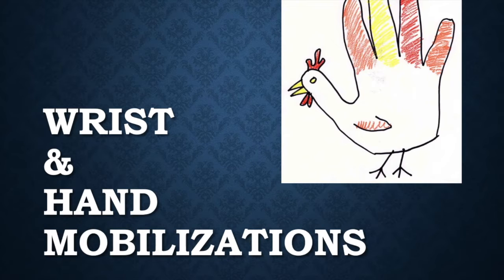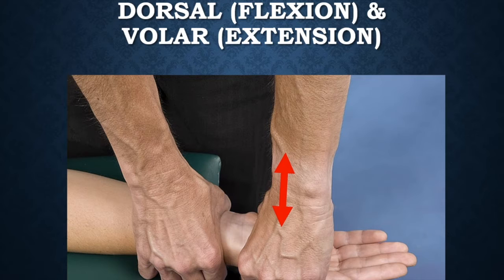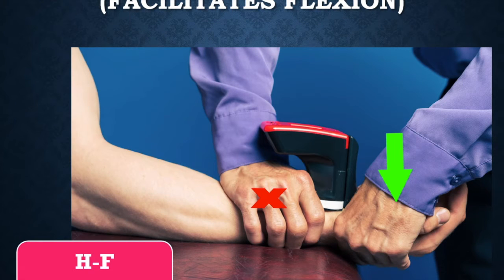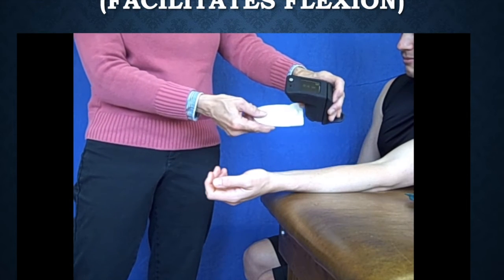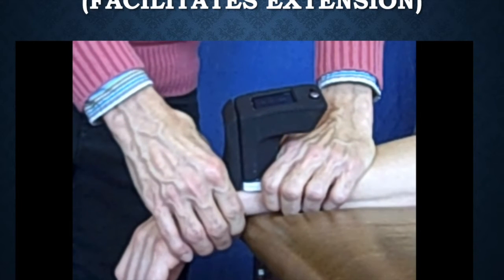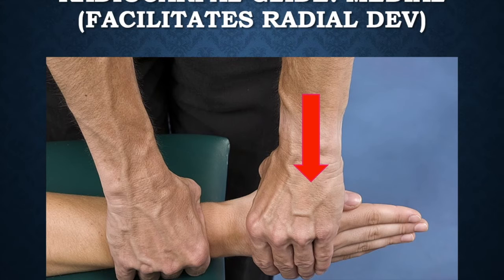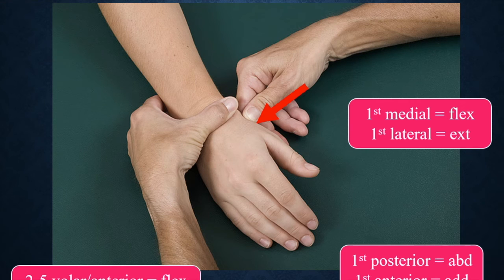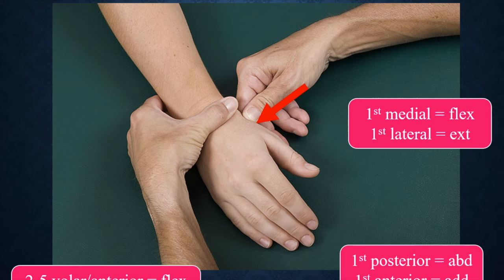LEARNING MODULE: Wrist and Hand Mobilization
This Learning Module shares the various techniques used to perform wrist and hand mobilizations. It addressed the purpose, positioning, hand placement, and direction of force application to effectively perform each technique. It also introduces an innovative device called the Mobil-Aider to quantify wrist mobility/laxity. It provides real-time digital feedback in millimeters of linear translation to quantify the mobility/laxity. The techniques are similar to that of classic techniques to minimize the learning curve.